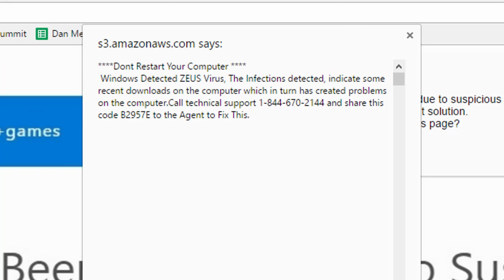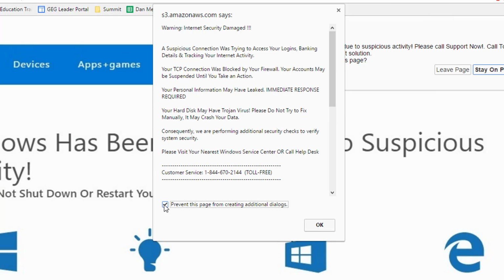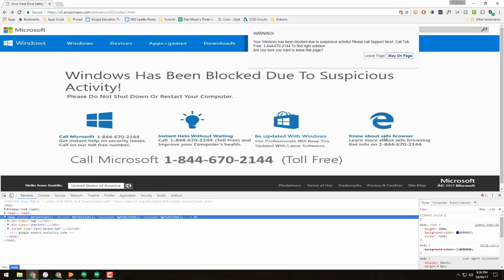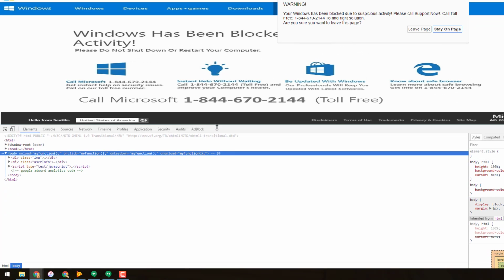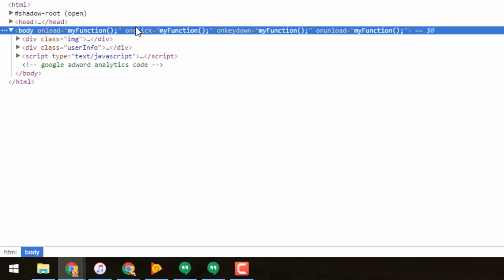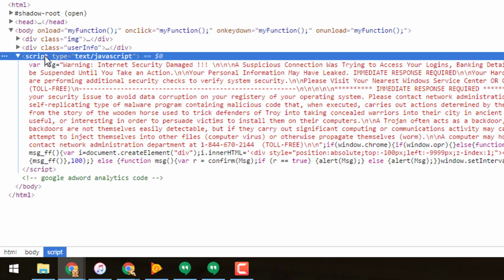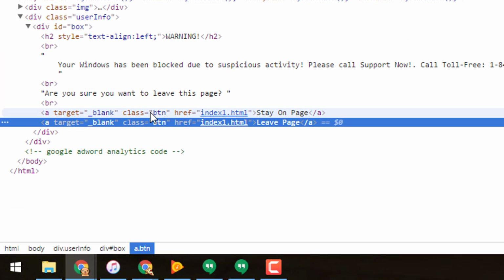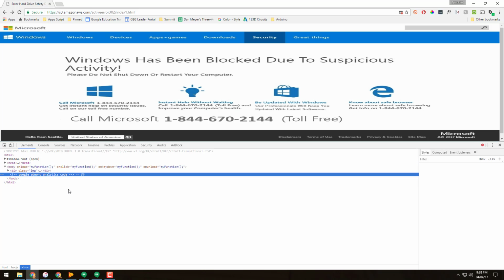Phishing Scam Site Tricks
If you get stuck on a scam website with pop-ups, here are a few tips on how to get yourself un-stuck.